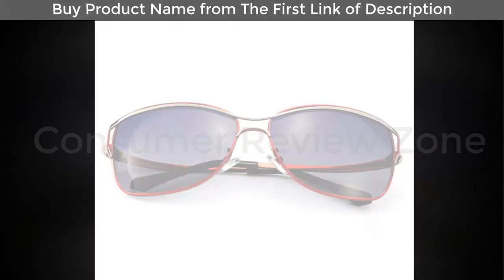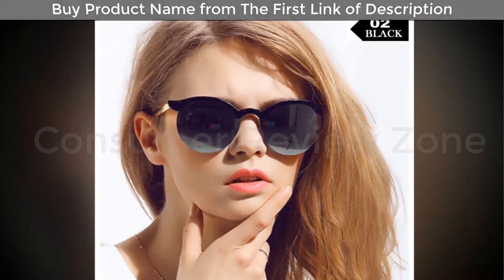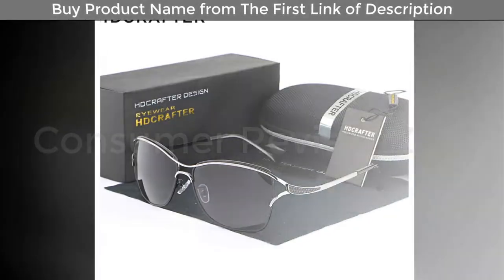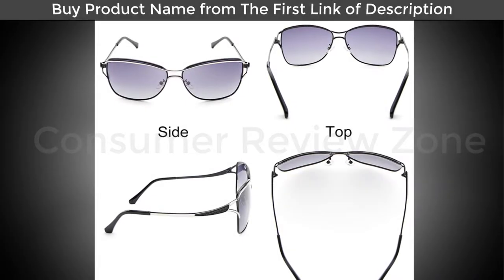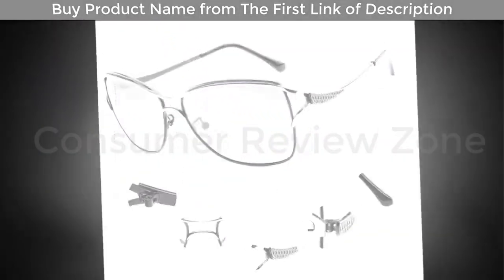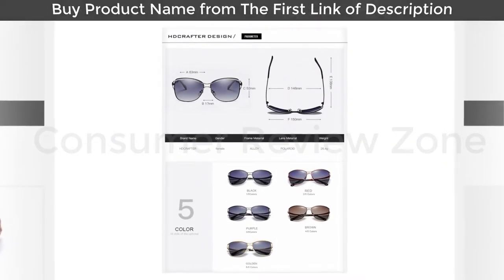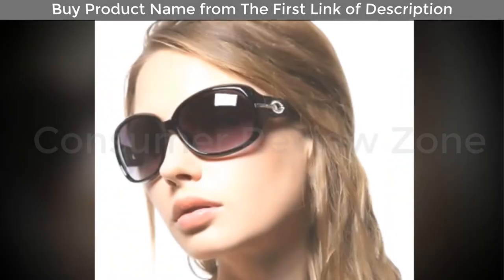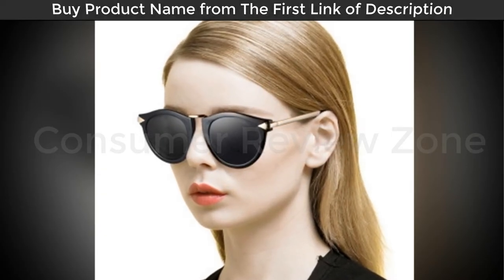Why every women buying this Latest Trendy Sunglasses? Best HDCAFTER Ladies Sunglasses Review.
Купить Sunglass поэтойссылке
Best HDCAFTER Ladies Sunglass Review-Лучшиеженскиесолнцезащитныеочки Review-Лучшие

Best Ladies Sunglasses Review.

00:01
sun shades aren’t one of these matters i overview often as once I locate what i really like i stick with it however i’m always open to strive new matters especially when they’re similar to what i like. i wear sun shades all the time when I exit as my eyes arte very light sensitive so having a first rate pair is critical to me and that doesn’t suggest they ought to be pricey.

the hdcrafter sunglasses comes packaged well and they include a totally first-class hard shell case which zippers closed or even has a carabineer on it so you can attach it to your bag. they do consist of a cleaning fabric as nicely for you.

the shades are the classic wayfarer fashion which i in my opinion love, i think they look good on me and they’re just cozy sincerely. the glasses are reflected barely and that they look dark but they genuinely aren’t to glance through them in order that they’re extraordinary for sunny or overcast weather. the lenses are polarized if that’s essential to you and to some it is, but it doesn’t count number a whole lot to me sincerely. the glasses are made nicely, the frames are plastic with metal inside and there's no large branding on them which i love, they’re plain black and that they appearance first rate. i also very much like the size of them, they’re not overly massive like a few sunglasses are.

i very similar to those shades, they’re cozy to wear and that they do block sufficient mild to see on very sunny days. i’m now not truly sure about the polarization as i didn’t be aware an awful lot of a distinction clearly, but it’s there.

the sunglasses are very comfy to put on, and what i like the most is that they’re not very darkish, you could wear them within the solar or overcast days as i would and you’ll be excellent.

the included wearing case is first-rate, it’s a hard shell in order to protect sunglasses for sure and it has a carabineer so you can hook it to your bag in case you’re hiking.

they do include a cleaning fabric for you as properly, all in all it’s a pleasing set.

professionals:
cheaper,
consists of best sporting case,
well made,
at ease.

cons:
none that i could find,